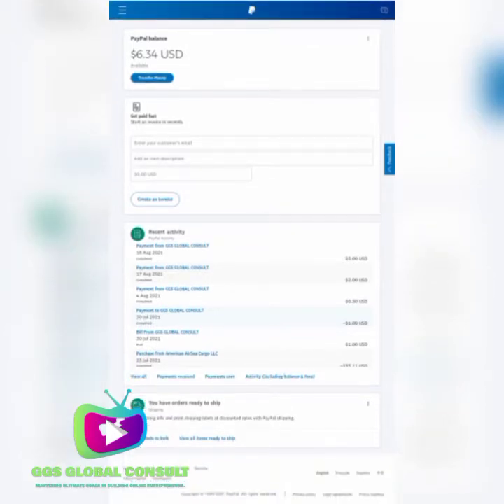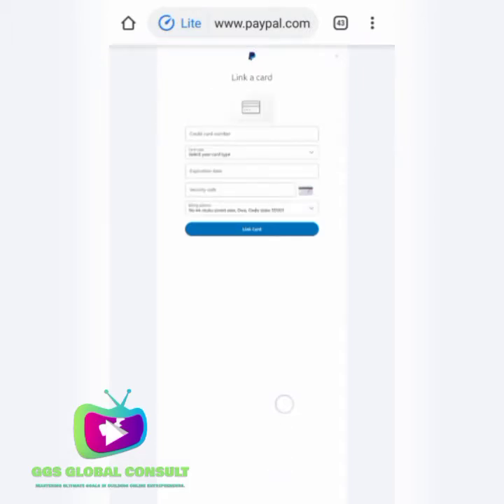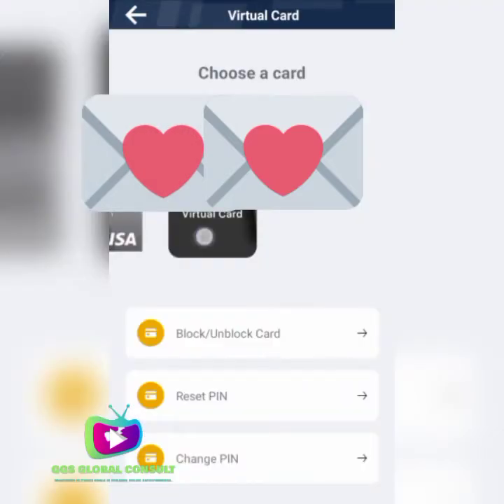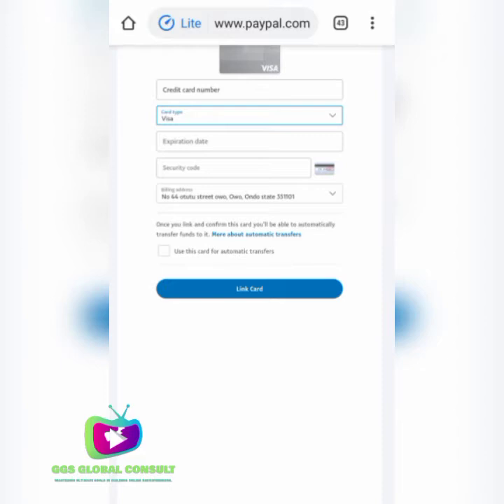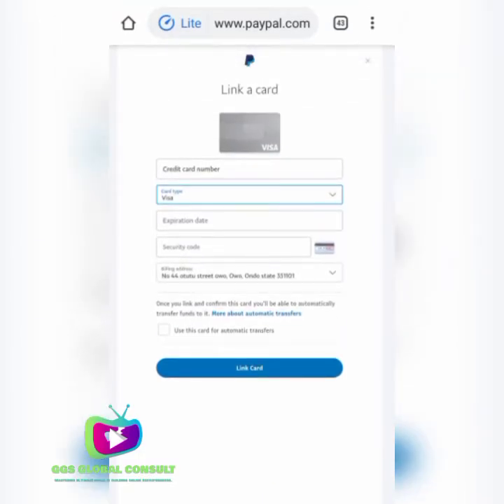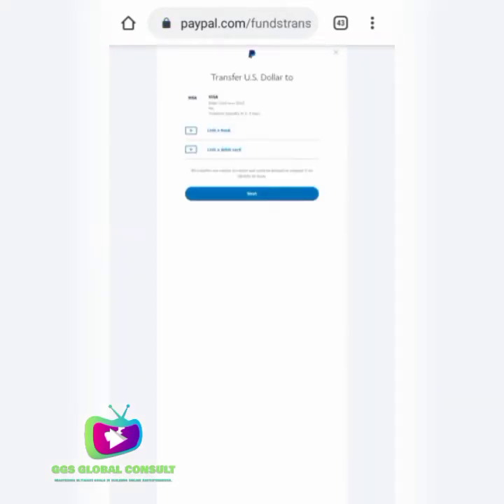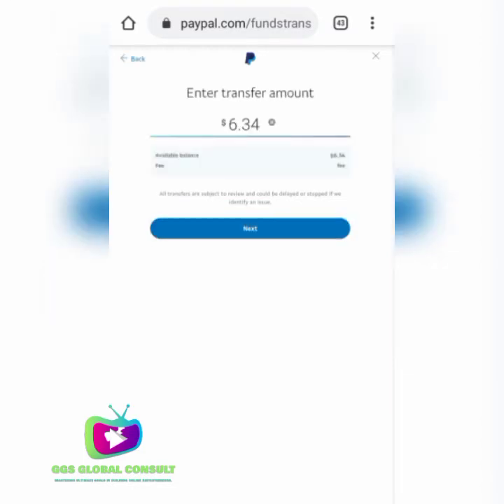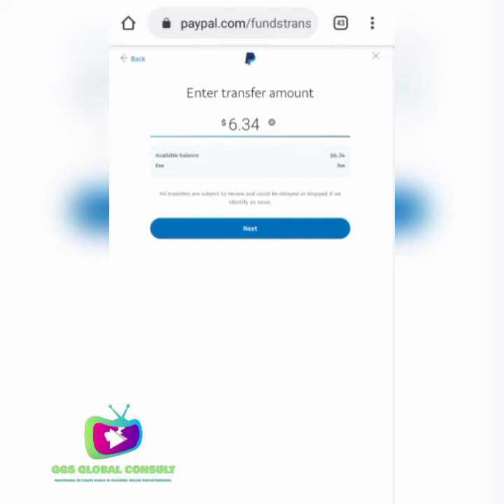HOW TO WITHDRAW MONEY FROM PAYPAL TO NIGERIA BANK ACCOUNT 2023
How to withdraw money from paypal to nigeria bank account in 2021 - how to withdraw money from paypal to nigeria bank account  2021).
withdraw paypal in nigeria withdraw paypal money to bank account withdraw paypal to bank account In this video i will show you how you can do this and have access to your money guaranteed...